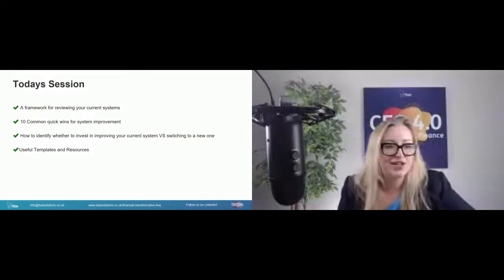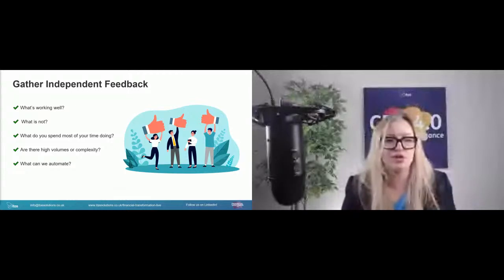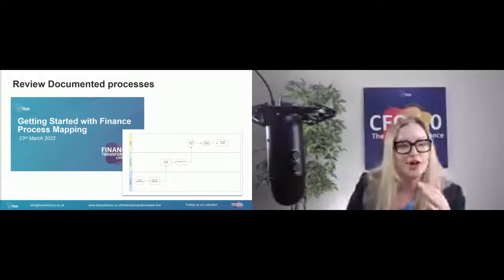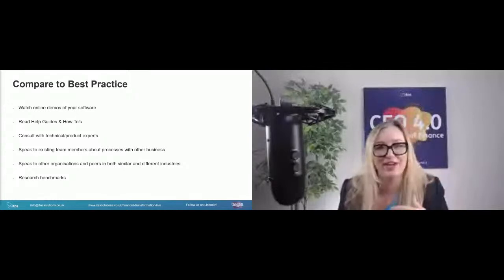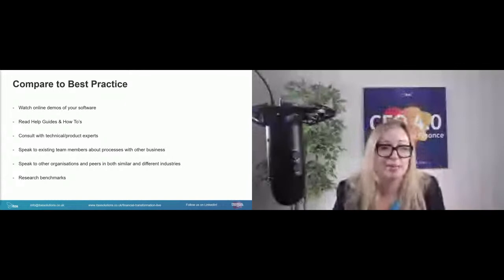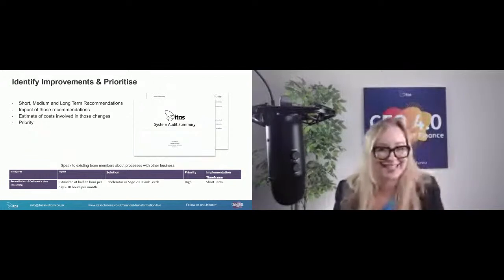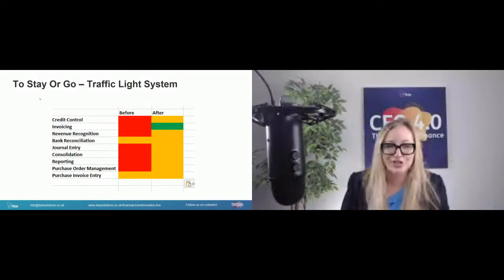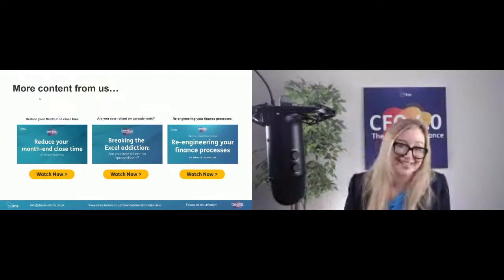Financial Transformation Live: How to Assess Your Current Finance System